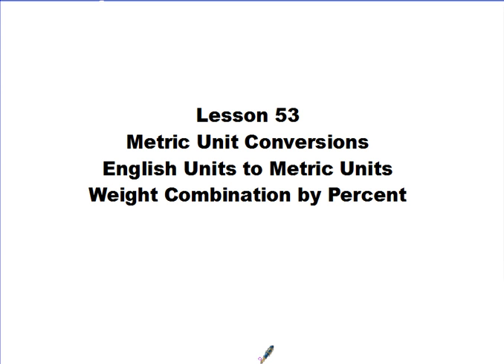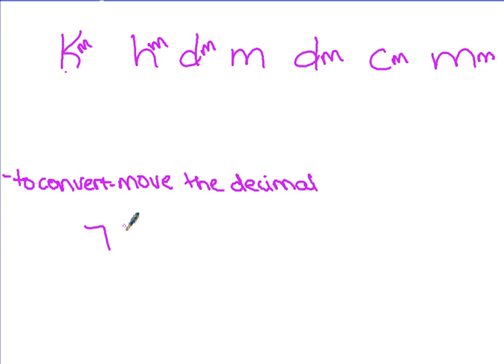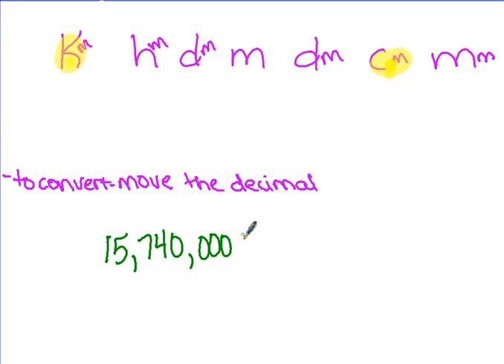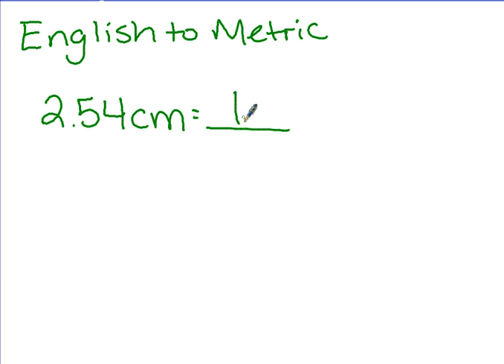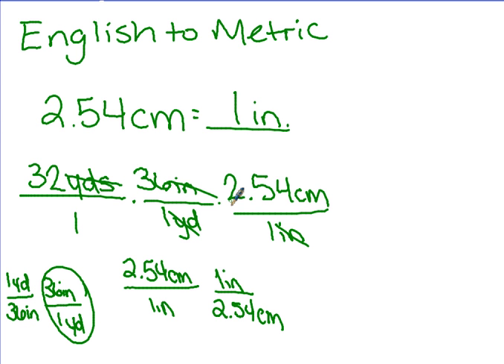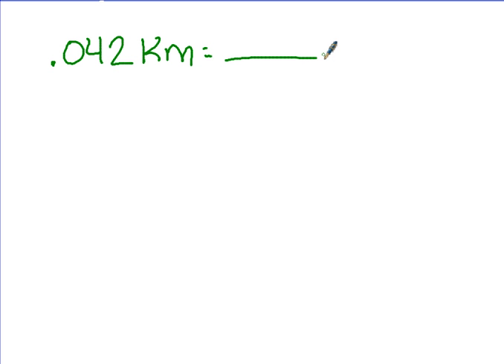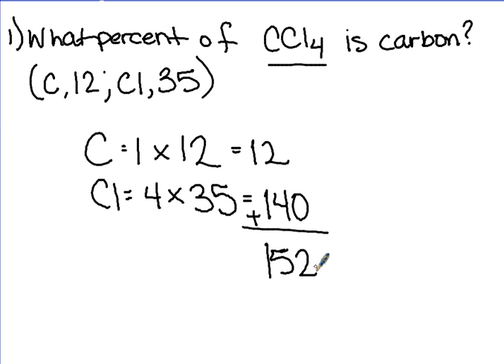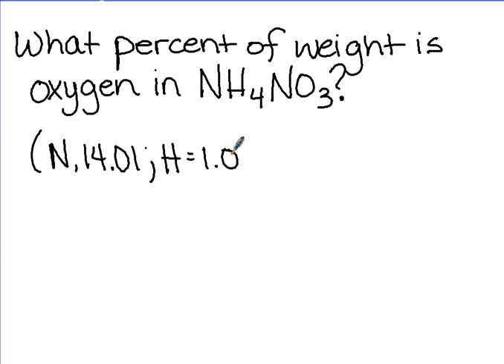Algebra 2 Lesson 53